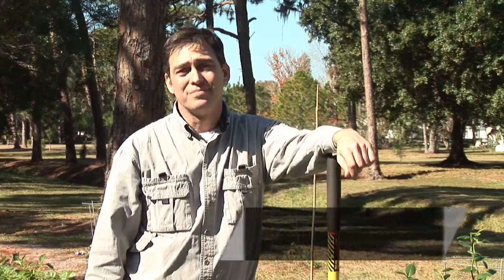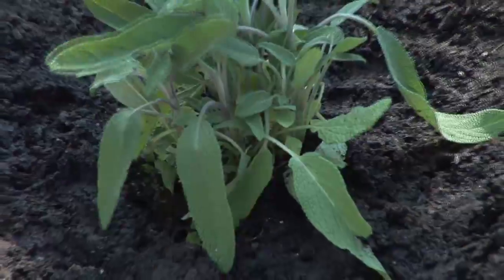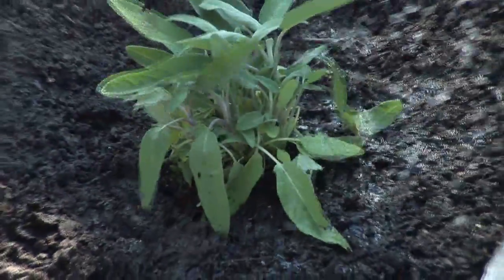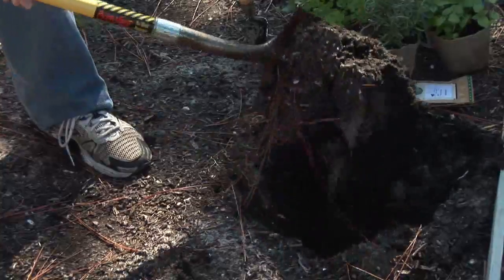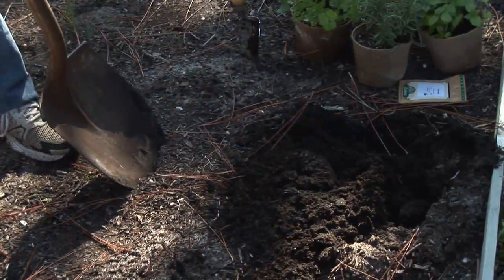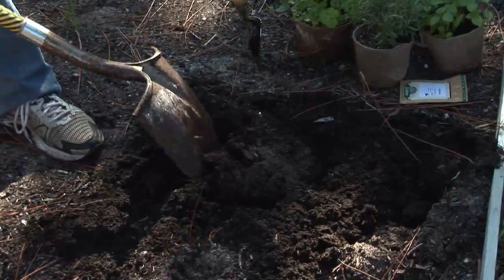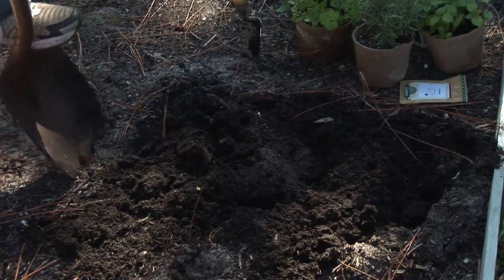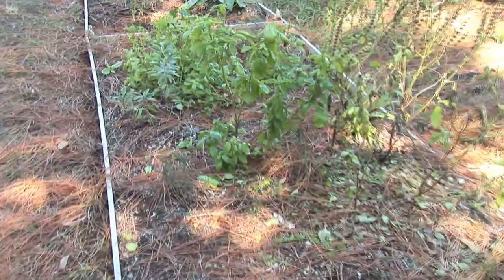How Do I Grow Organic Medicinal Herbs?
How Do I Grow Organic Medicinal Herbs?. Part of the series: Herb Gardening. Many herbs have medicinal properties; they can be used for illness or disease. Learn to grow these medical herbs with help from a registered herbalist in this free video.